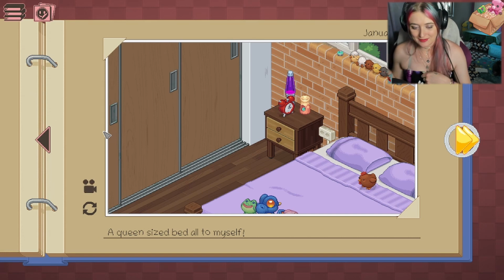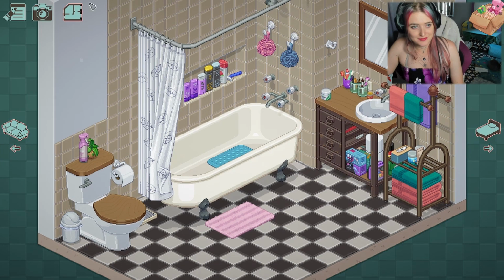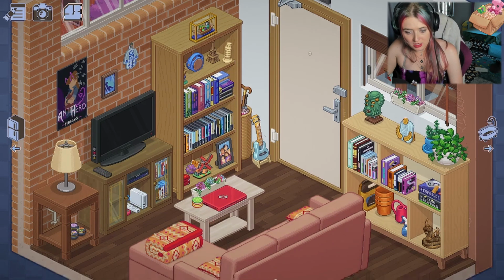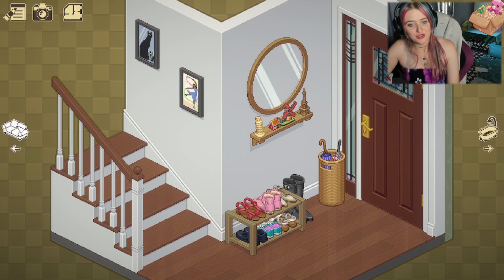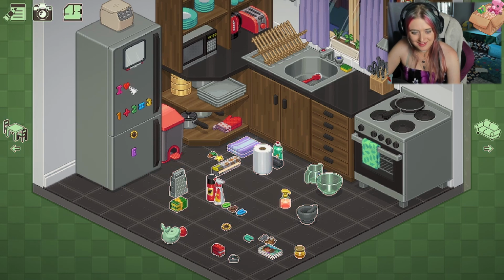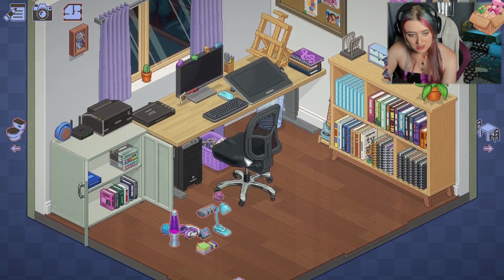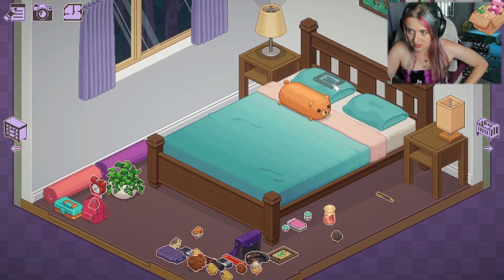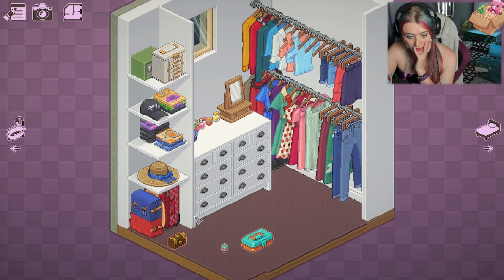We're Settling Down | Unpacking {FINAL}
We found our true partner & have decided to settle down with them & start a little family !